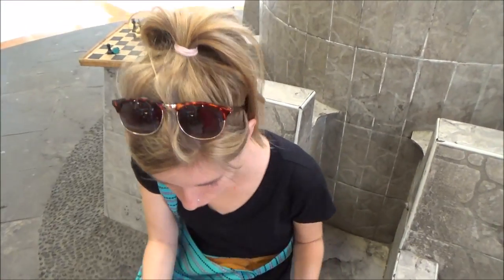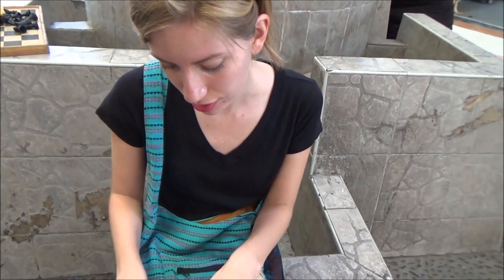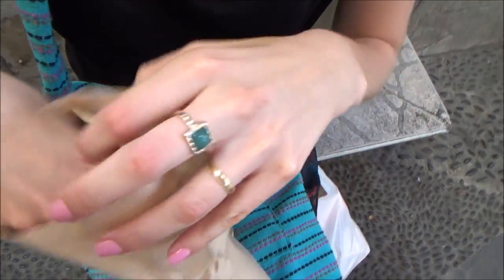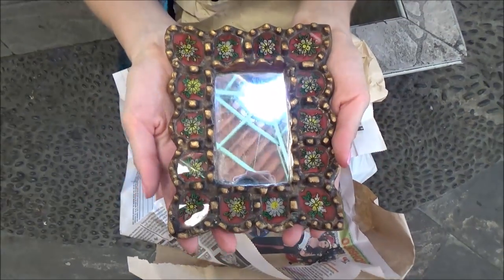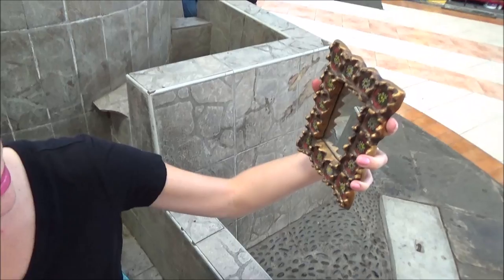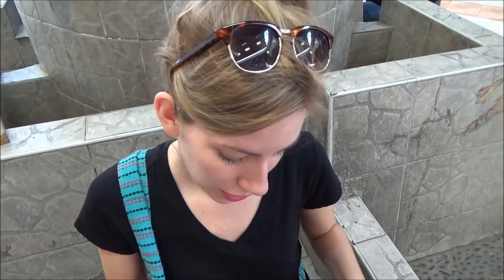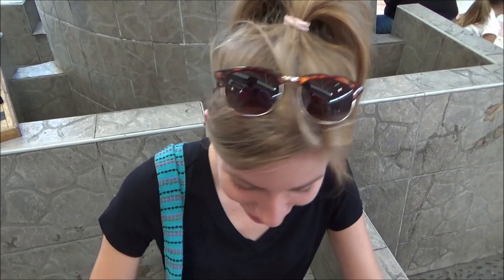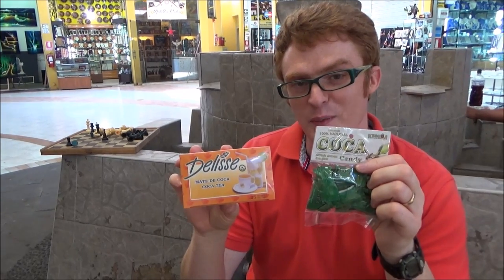Mercado Indio: Shopping for Souvenirs at an Artisan Market in Lima, Peru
With time soon running out on our trip to Peru, we decided to visit the Artisan Market (Mercado Indio) to shop for Peruvian souvenirs to take home as presents for friends and family. The market, located on Petit Thors Avenue, is series of several warehouses with individual shops selling all kinds of different trinkets available for purchase. Wandering through the various aisles, one can't help but notice that many of the items for sale are the same from one store to the next. What can you find in this market? Just about everything. Some of the things we noticed we as follows:
Alpaca sweaters, mittens, winter hats (toques), leg warmers, chess games (Incas versus Spaniards), Coca candy, Cocoa tea, jewelry, masks, wooden carvings, figurines.

My best advice for those visiting the market is to have a good look around before you decide what to purchase. Be prepared to bargain and potentially walk away. Finding a good deal is more likely if you purchase several items from one particular store where they are more likely to give you a discount.

Shopping for Souvenirs at an Artisan Market in Lima, Peru Travel Video Transcript:

So we are taking part in Sam's favourite activity today. We are actually going shopping. So we are visiting a place called Mercado Indio which is like a local craft and artisans market, so we're just going to pick up souvenirs and see what we can find.

So you can buy all sorts of things here. There is Alpaca sweaters, mittens, leg warmers. You can get little chess games of the Incas versus the Spaniards. You can get Coca candy, coca tea, jewelry. The possibilities are endless. You can seriously spend a few hours just browsing around.

I think the cutest thing I've seen so far are the stuffed llamas. I might just bring one to cuddle back home on the plane.

So someone has been a busy little shopper over here. What do we have to show? I guess I'll show you my purchases. So I bought a collection of cute little mirrors. Actually they've been triple and quadruple wrapped in paper.

The big unveil. Okay, so I got a collection of three different mirrors. I think they're really cute. You can put them up on a wall. So yeah, I got some of those. I also got some Coca candy and some Coca tea. And we're going to shop a little bit more and see what we can find. Right?

So I got Coca candy and Coca tea over here. And when I was visiting Machu Picchu five years ago this tea right here helped me to acclimatize to the altitude.

So that concludes our afternoon of shopping. If you feel like checking out the market while you're in Lima it is located on Avenida Petit Thoars.

This is part of our Travel in Peru series.  We're making a series of videos showcasing Peruvian culture, Peruvian arts, Peruvian foods, Peruvian religion, Peruvian cuisine and Peruvian people.